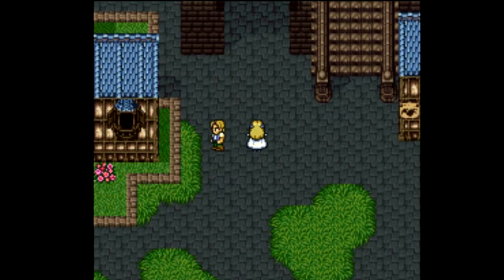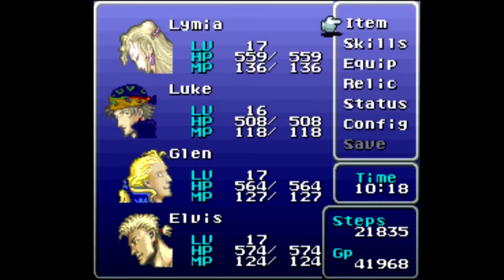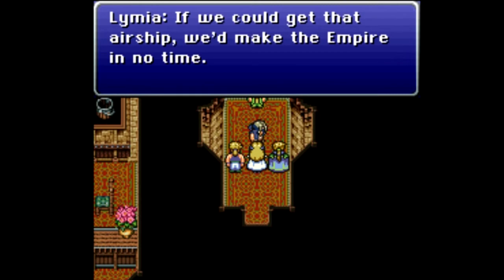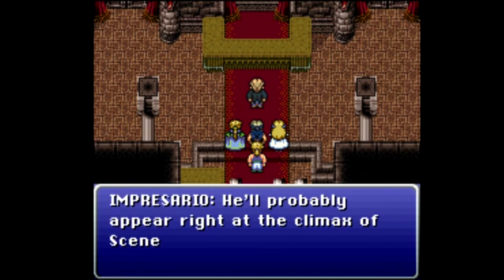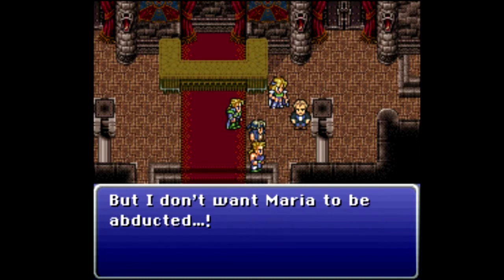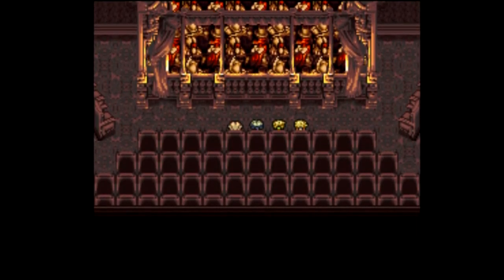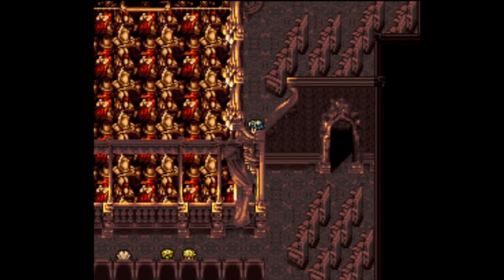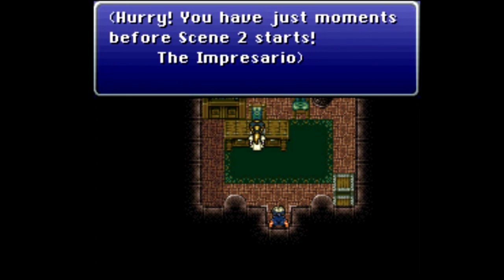Let's Play Final Fantasy VI Part 33 - Bravissimo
In this part, we head back to Jidoor in order to find out what it is we can do in order to get to the Empire.  While there, we get the idea to use the Wandering Gambler 's airship by, you guessed it, making Lymia pretend to be an opera singer named Maria.  So, it's time to get this opera underway.